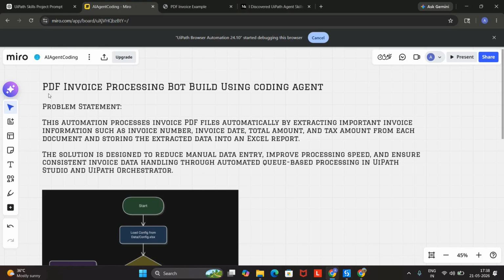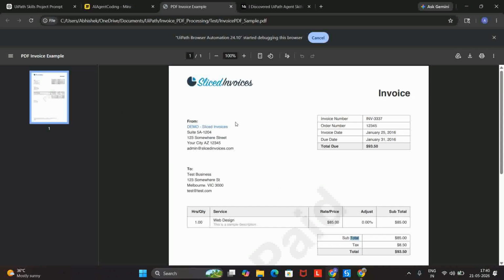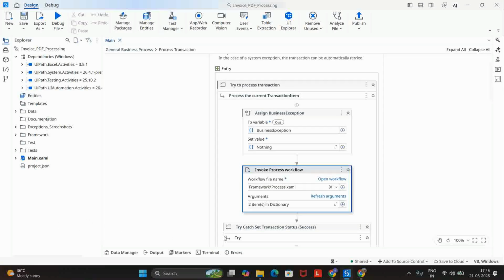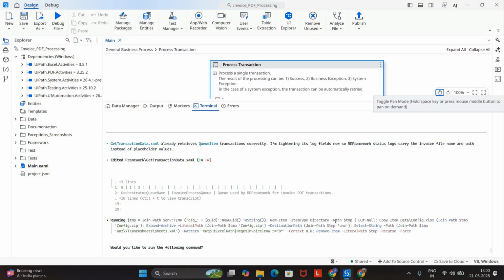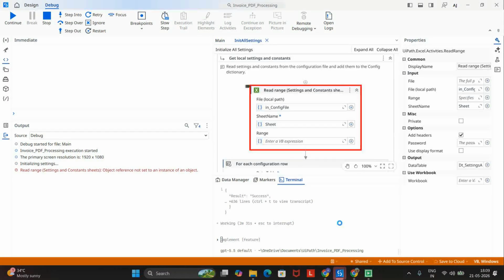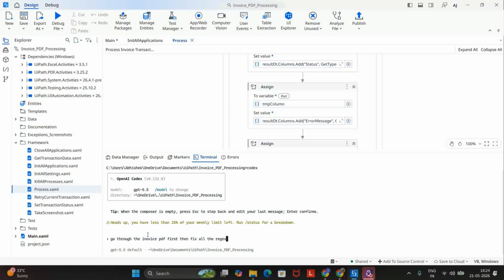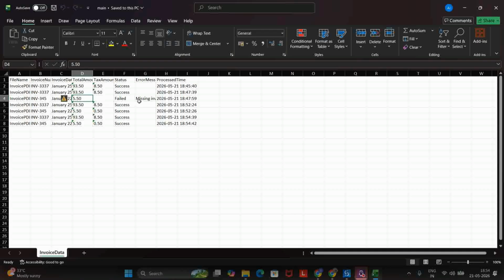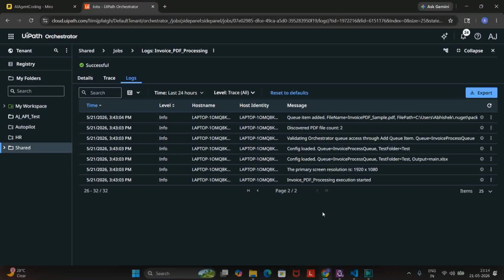Prompting My Way to a Full Invoice Processing Bot inside UiPath Using Codex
In this video, I build a complete Invoice Data Extraction Bot inside UiPath using just prompts 🤯

No traditional development.
No manual workflow building.
Just AI + UiPath + smart prompting 🚀

The bot:
📄 Reads PDF invoices
📥 Creates Orchestrator Queue Items
🧠 Extracts Invoice Number, Date, Total & Tax using Regex
📊 Stores everything into Excel
⚡ Uses enterprise REFramework architecture

I’m using GPT-5.5 Codex + UiPath Skills directly inside the project workflow to generate production-style automation.

This is what Agentic Automation looks like 👀

Also check out my blog where I explore UiPath Agent Skills & AI-powered automation workflows: